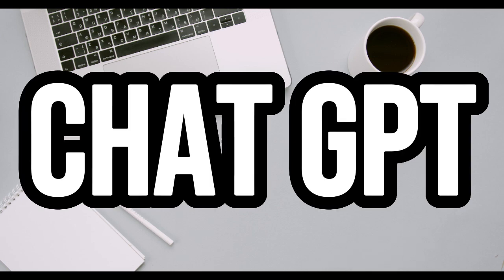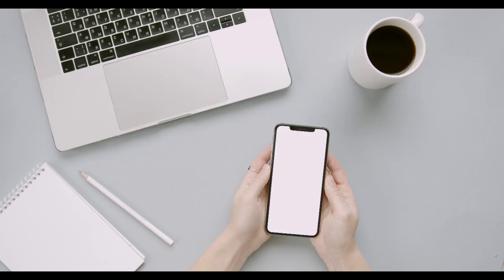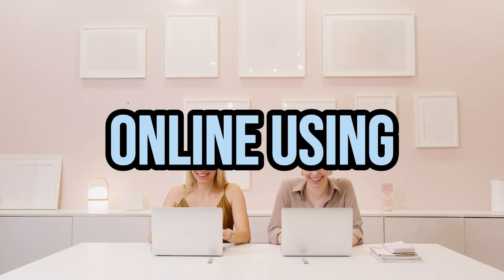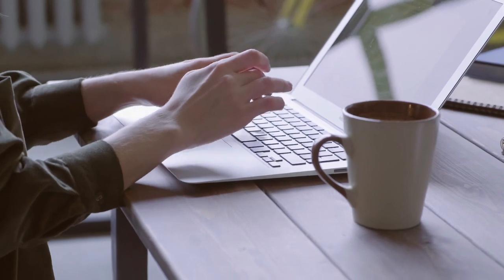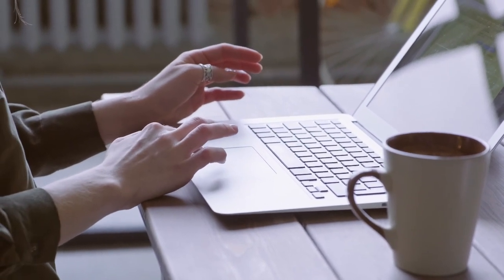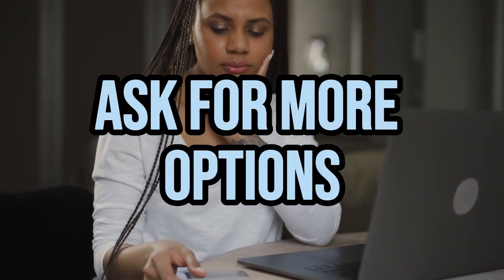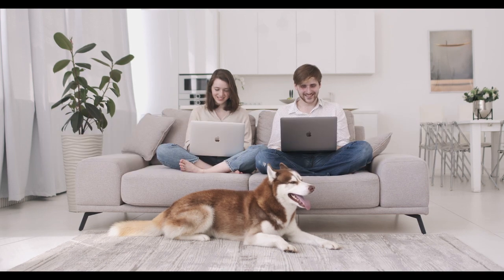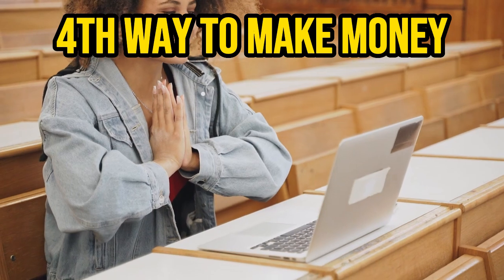Unlock Your Passive Income Potential with Chat GPT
Are you tired of the traditional 9 to 5 grind? Do you want to earn passive income without putting in a lot of effort? Look no further than Chat GPT! In this video, we will show you how to unlock your passive income potential with Chat GPT. Our step-by-step guide will walk you through the process of using Chat GPT to generate a steady stream of passive income. You don't need any special skills or technical knowledge, just a desire to earn passive income. So, sit back, relax, and get ready to start earning money while you sleep with Chat GPT.